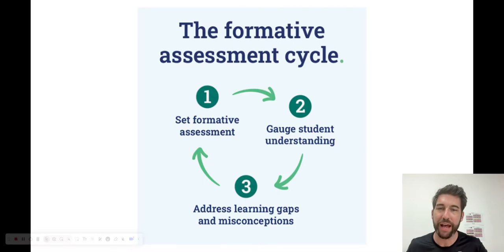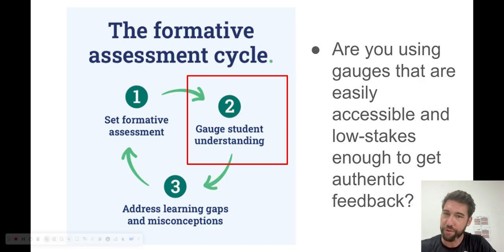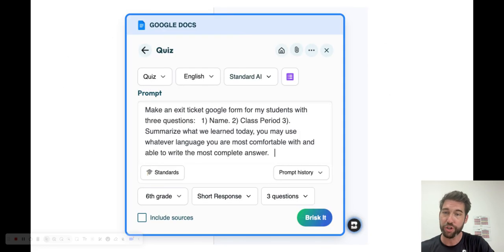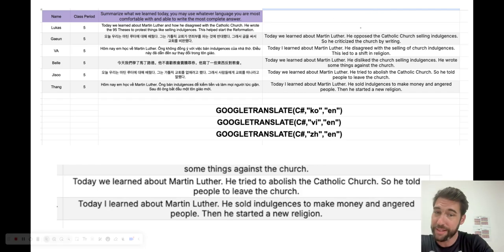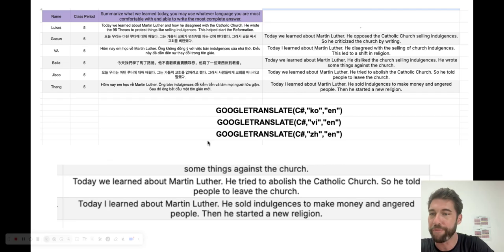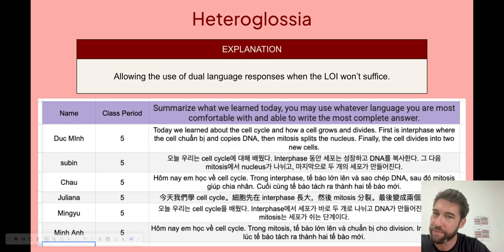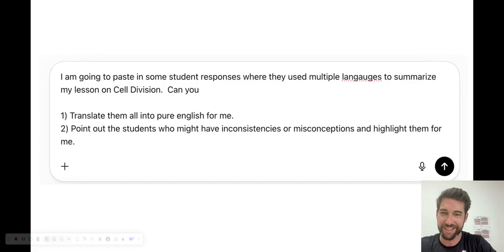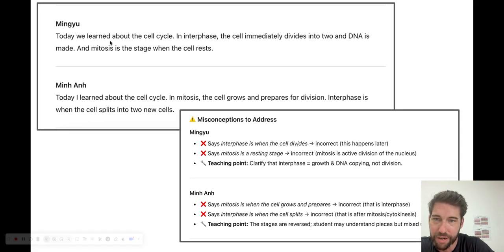SIOP 15 - Leveraging Home Language for Formative Assessment